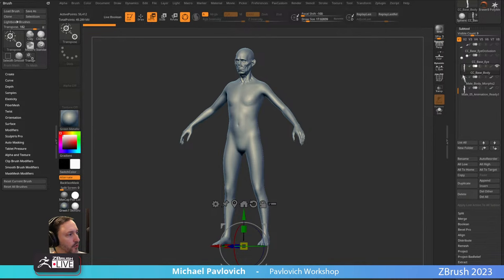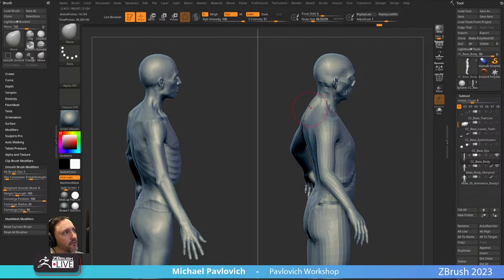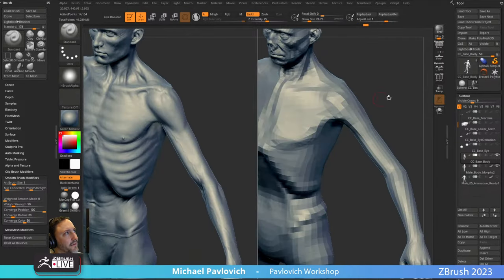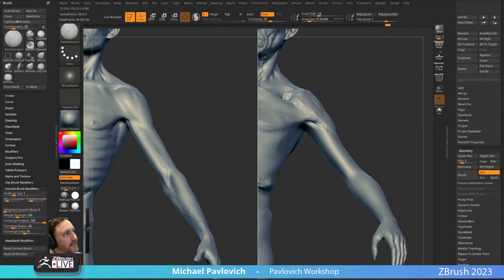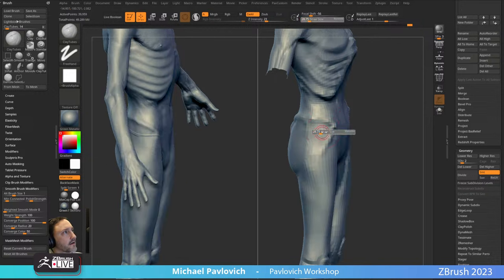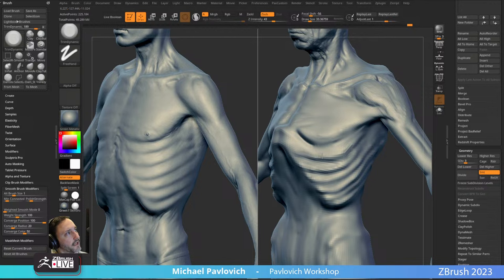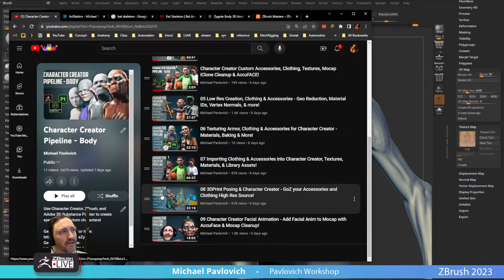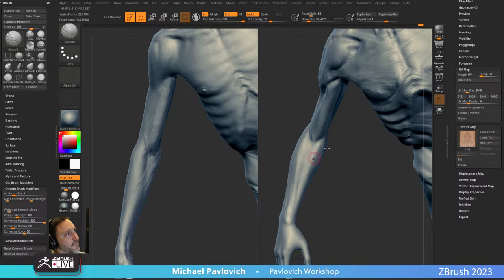Pavlovich Workshop - Michael Pavlovich - Maxon ZBrush 2024